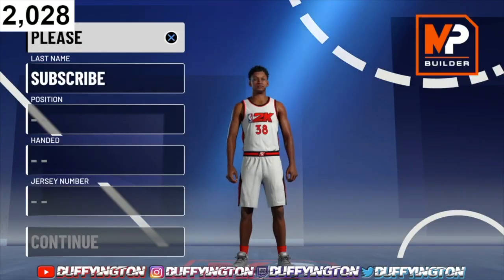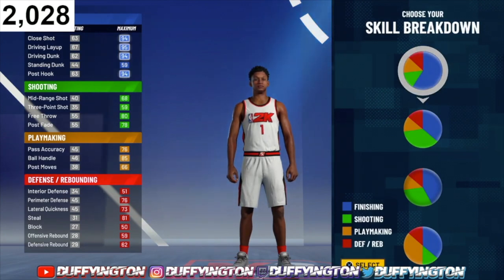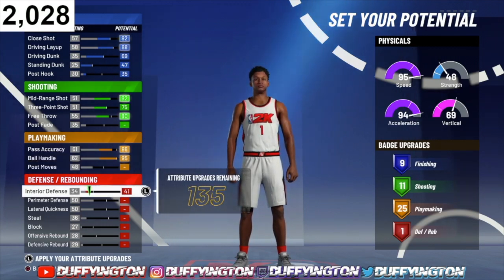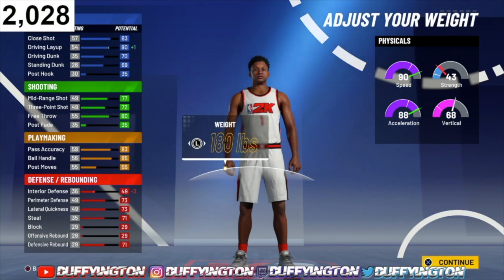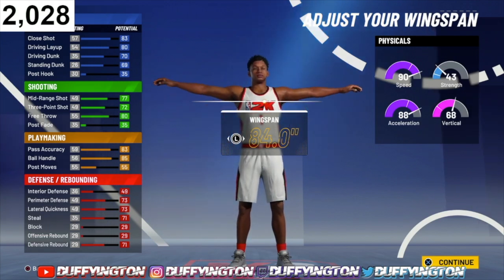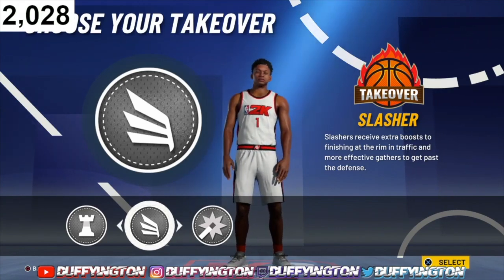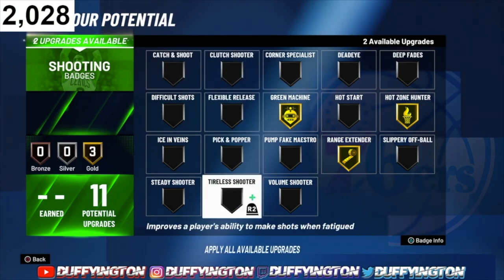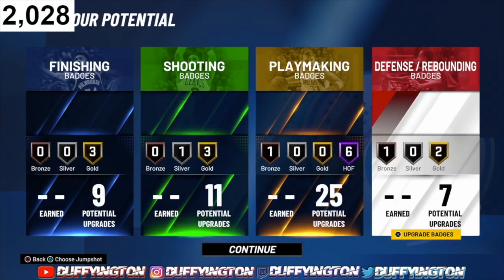BEST 6'7 SLASHING PLAYMAKER BUILD IN NBA 2K21! *52+ BADGES* THIS BUILD BROKE NBA 2K21!!